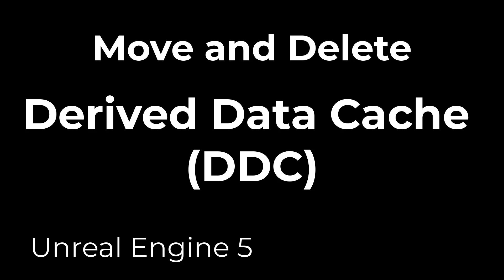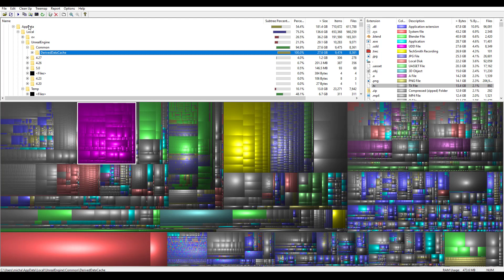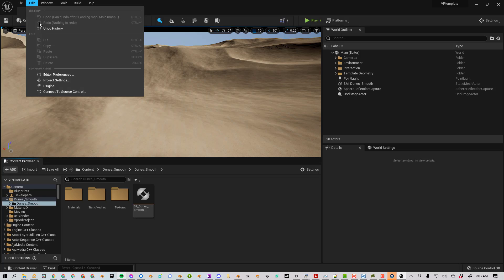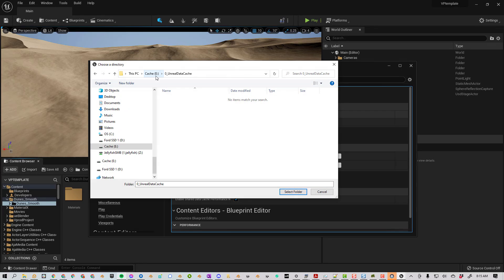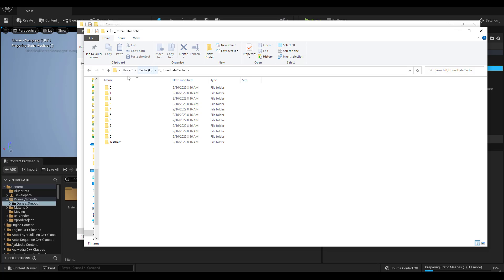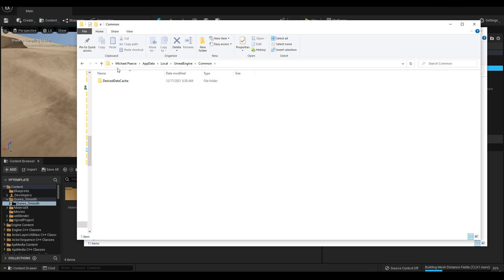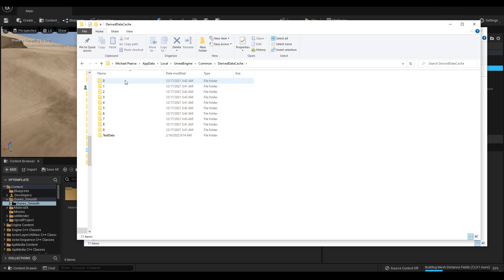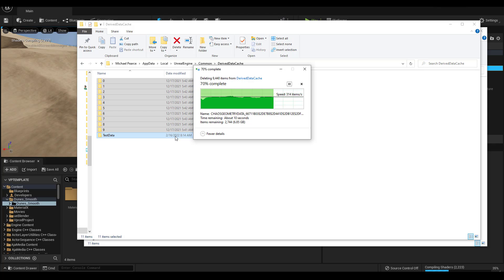UE5 // How to move or delete my DDC in Unreal Engine? (Derived Data Cache)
Get ueBlender today!

00:00 - Intro
00:45 - Move your DDC
01:20 - Delete your DDC
01:45 - Outro

DDC or Derived Data Cache can take up a lot of space on your computer, you may want to move it to a different drive, or just clear it from pasted projects.

OUR LINKS